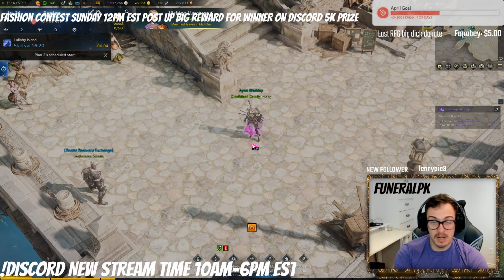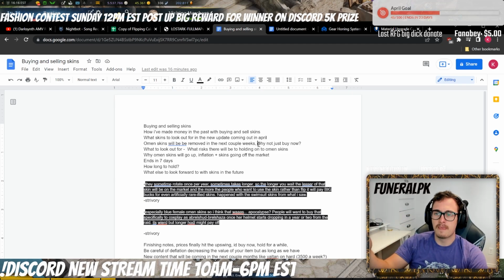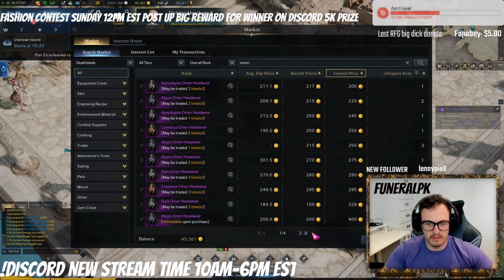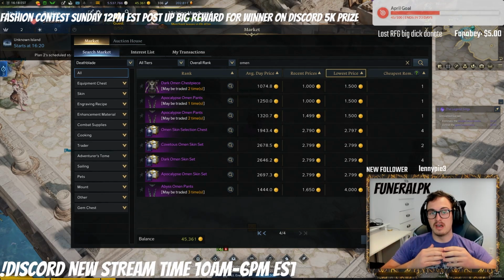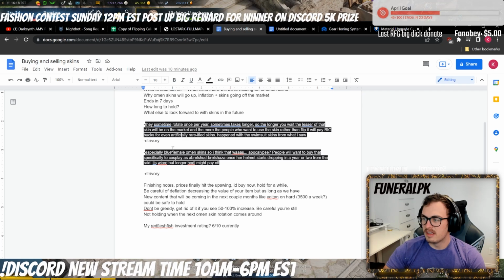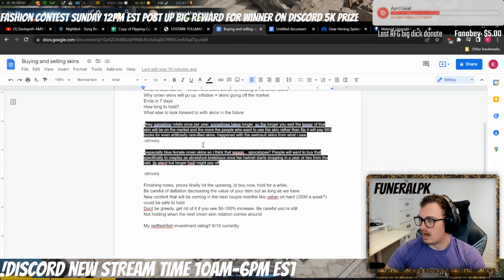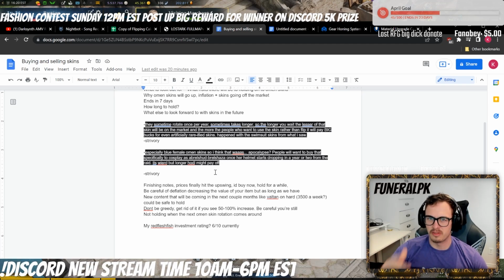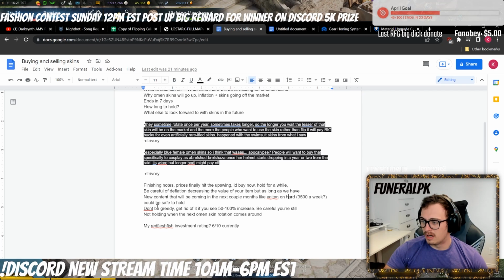INSANE Amounts of GOLD in Lost Ark by Flipping SKINS!!!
WATCH ME LIVE NOW ON TWITCH!

Make gold by using this long-term gold making method and invest in skins!!